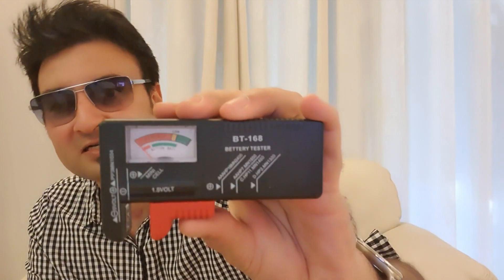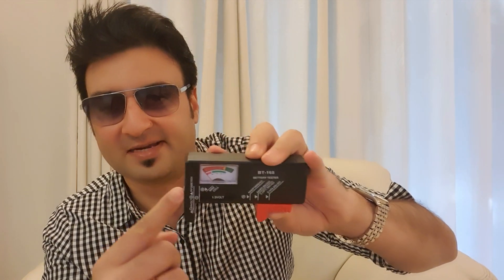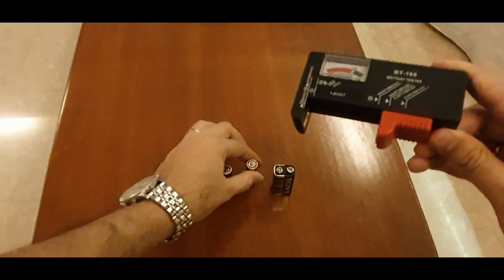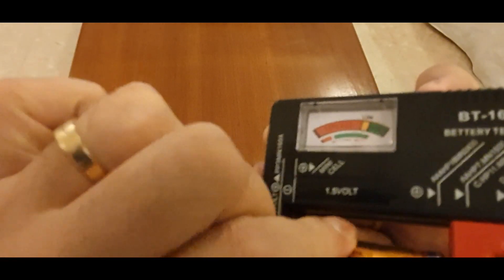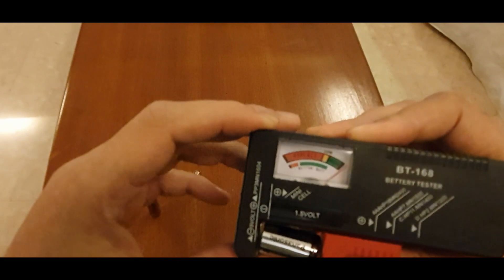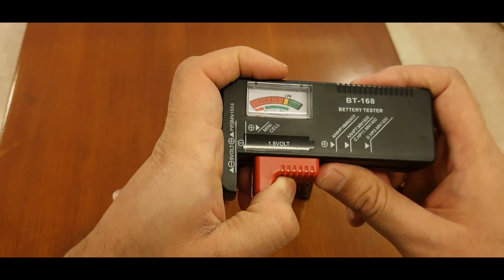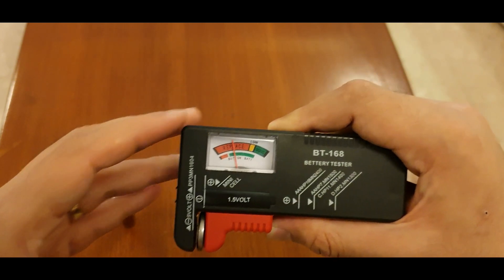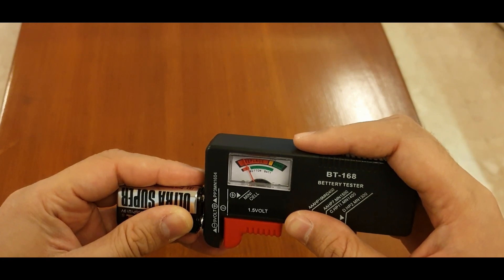Battery Level Tester For Any Battery That Will Really Tell You How Much Battery Is Remaining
This Battery Level tester does not need any power to operate. As soon as you connect a battery to test the battery level, it powers on by itself. Here is the amazon link for this product -